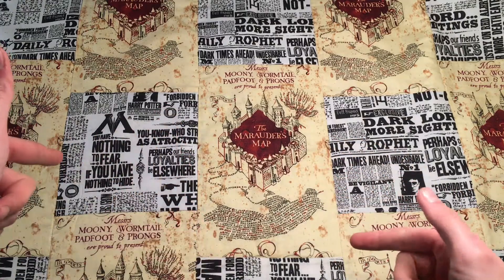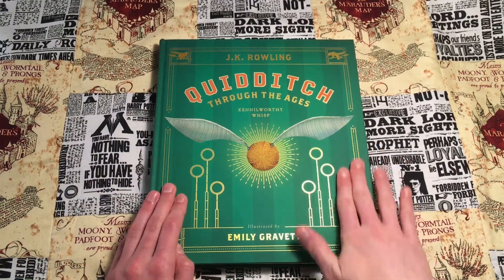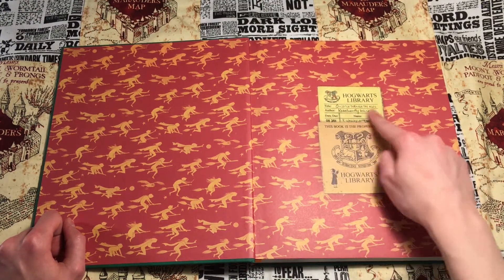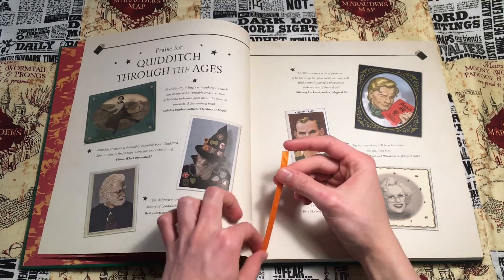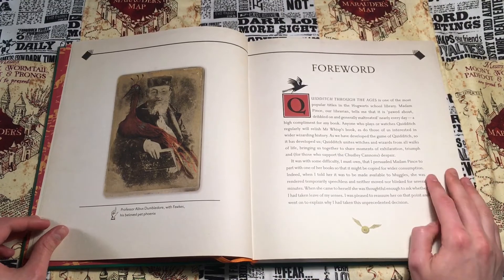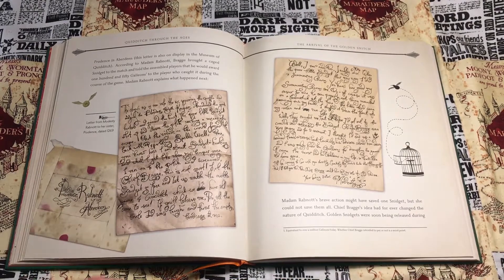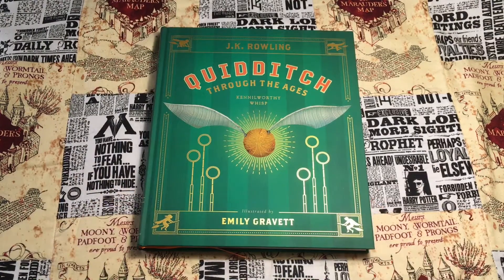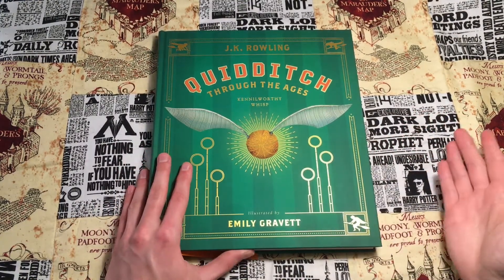Quidditch Through The Ages the Illustrated Edition Review!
Today a take a look at the illustrated edition of QTTA. I really hope you enjoyed this video!